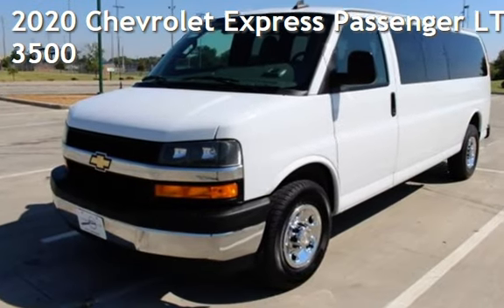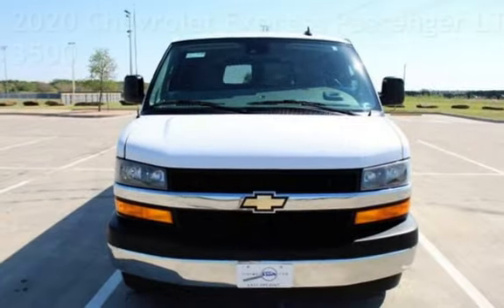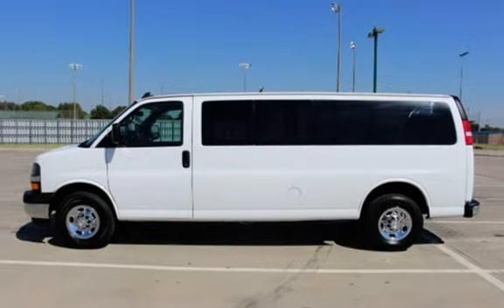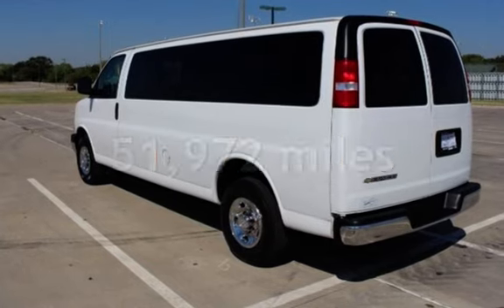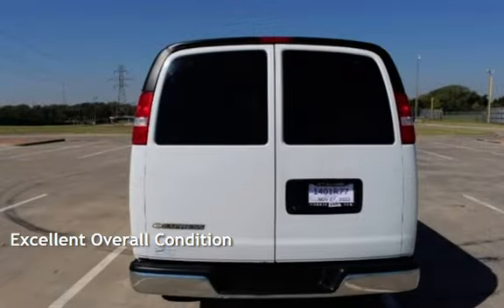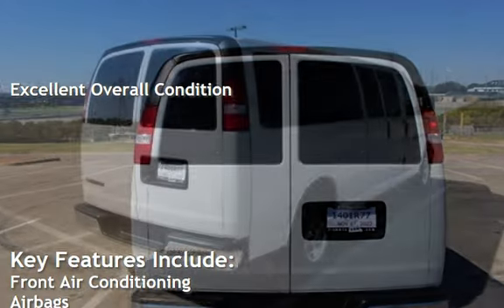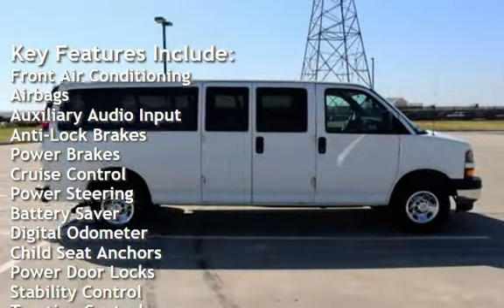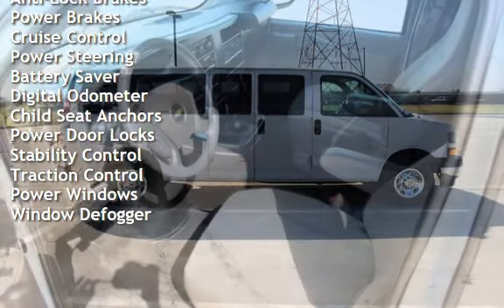2020 Chevrolet Express Passenger LT 3500 for sale in Euless, TX